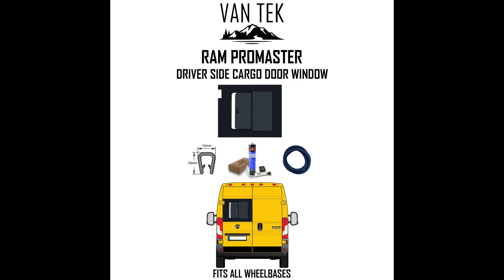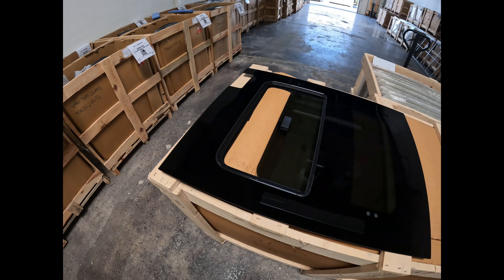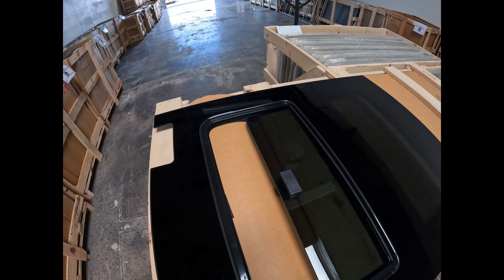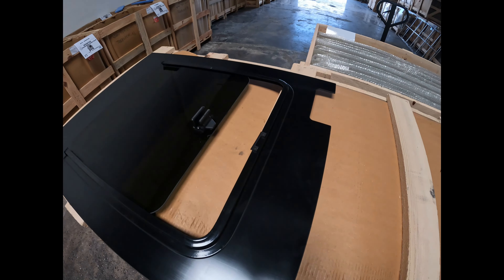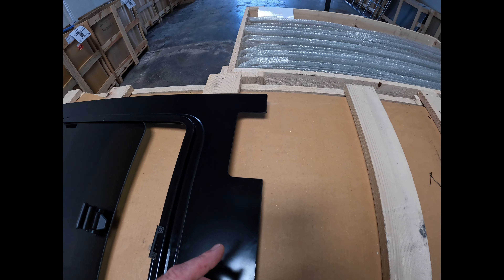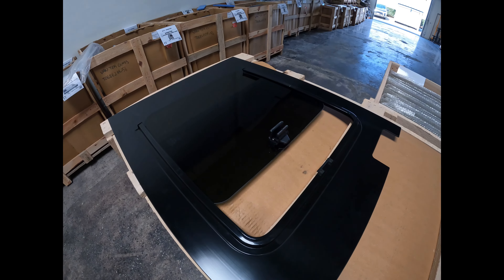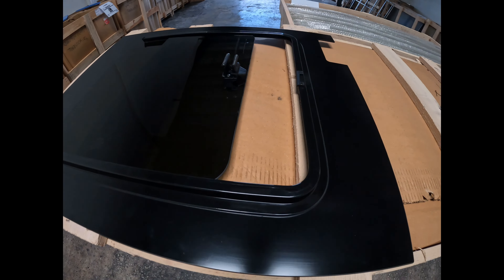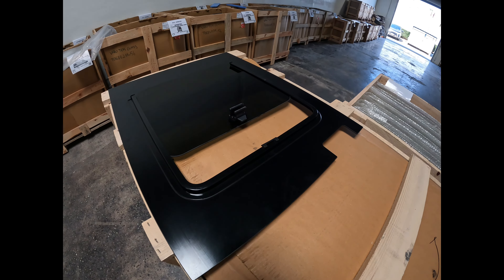Van Tek Glass Ram ProMaster Driver Side Cargo Door Sliding Window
A real easy way to add more ventilation to the back of your ProMaster Campervan available now